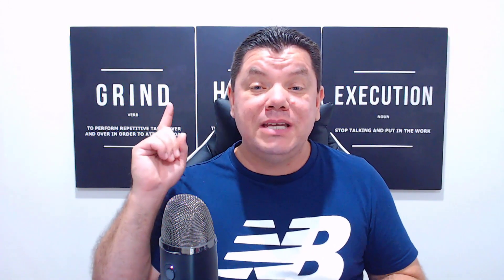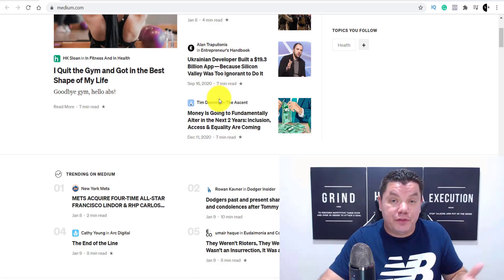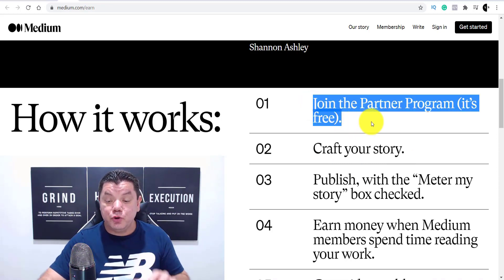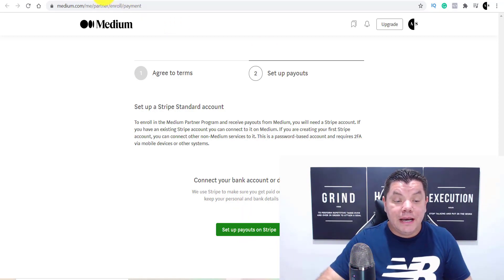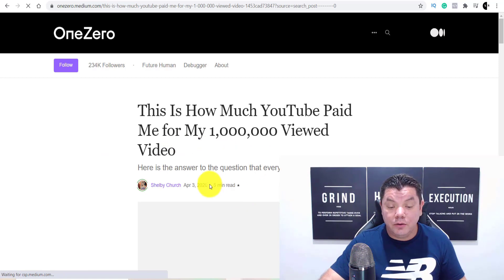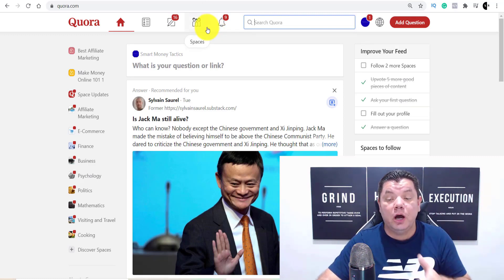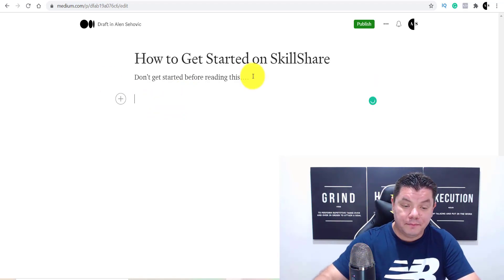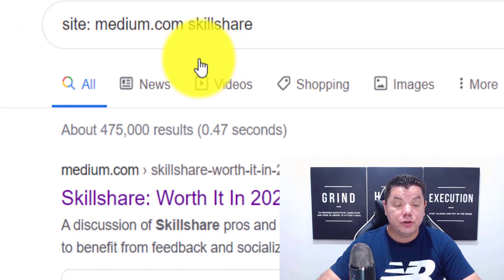How to make passive income Online For FREE Using One Website To Earn $10,000/Mo (PROOF)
I am going to walk you through and show you how to make passive income online for free using one website anyone can use and this doesn't require any selling, no promotion, no videos, or tech skills. This is definitely fit for the complete beginner.

The method involves using a site called Medium and to sign up for their Medium partner program. Once you sign up and post articles on different niches and topics they will show your content to some of their users and when they read your article you get paid for the amount of time they spent reading it resulting in passive income for you as Medium can push the article for weeks and months and you don't need to do anything else.

Now to double down and make even more money online I'm going to show you a trick you can use to get even more people reading your articles by publishing the same articles to publications linked to medium and some of those have 1000's of readers which will ultimately lead to you making even more passive income.

I am going to show you proof of someone that's currently doing this and what they have made and then I am going to show you another strategy that if you want to review products you can place affiliate links and make even more passive income online from all of these strategies.

So if you want to make money online for free with no website, experience, or camera work needed make sure you watch this entire video and follow all the steps to get started.